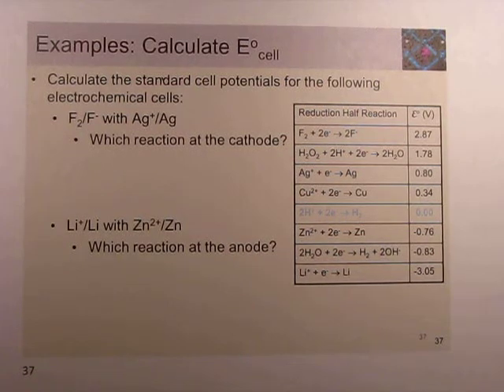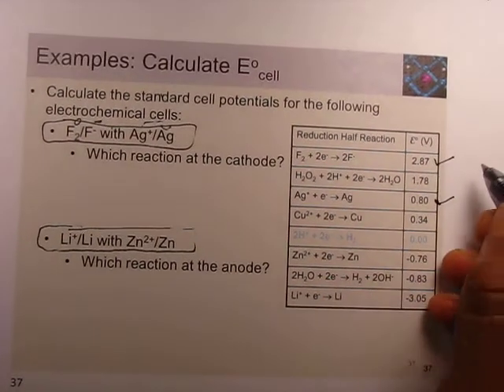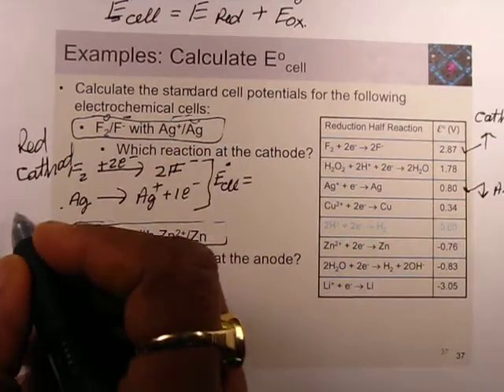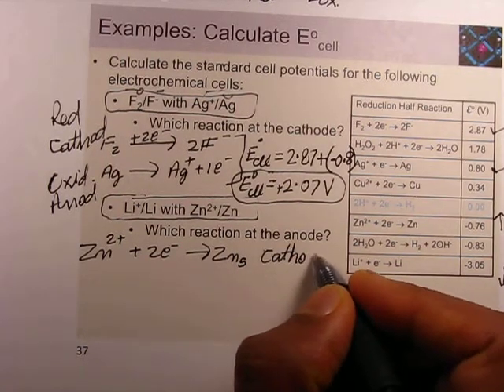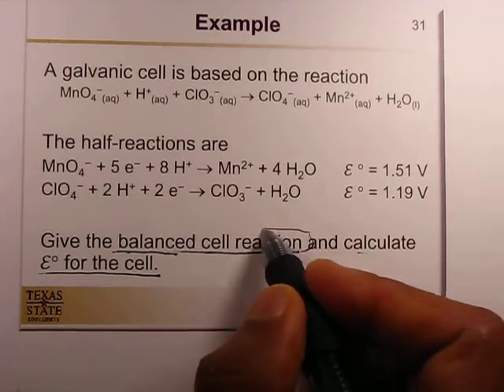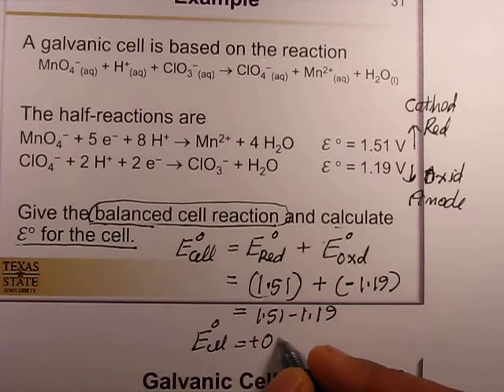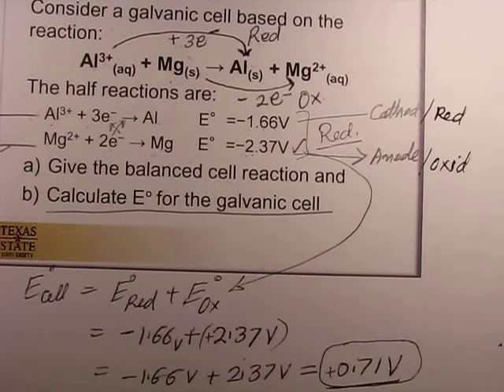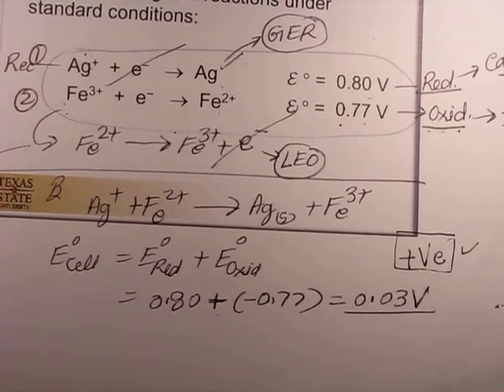Chapter-20_Lect-15_Examples on Standard Cell Potential Calculation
Chapter-20_Lect-15_Examples on Standard Cell Potential Calculation MVI 0624